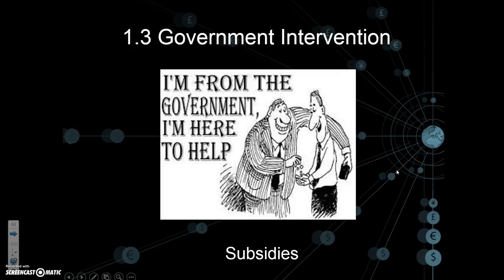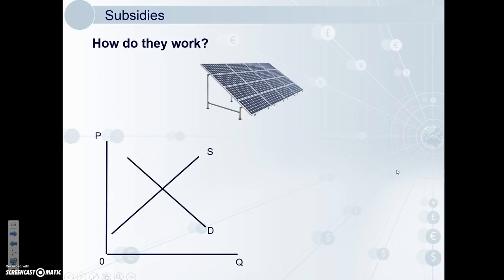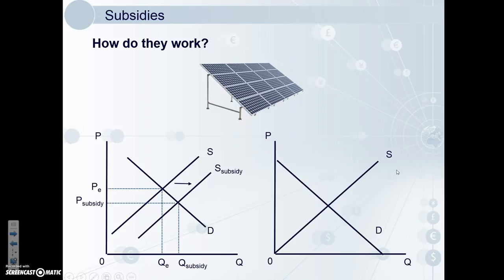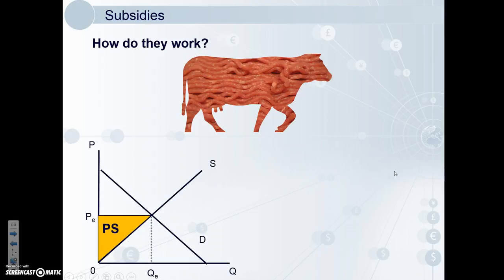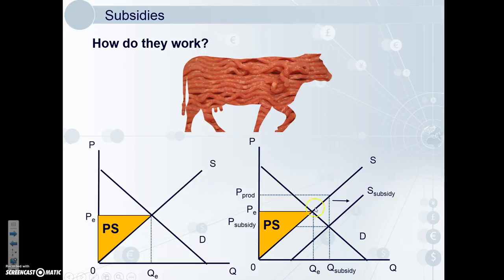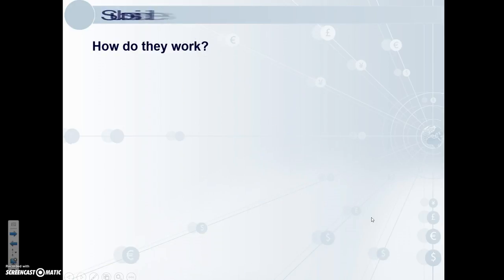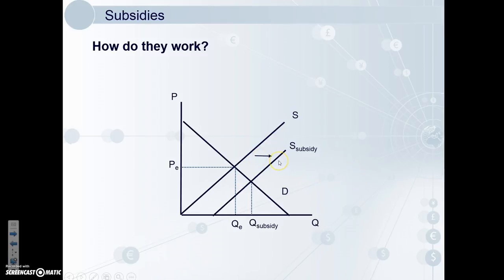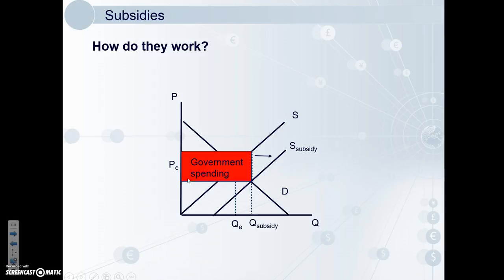1.3 Government Intervention - Subsidies